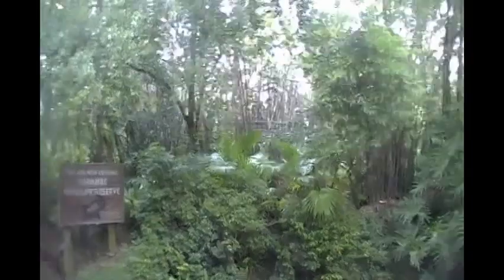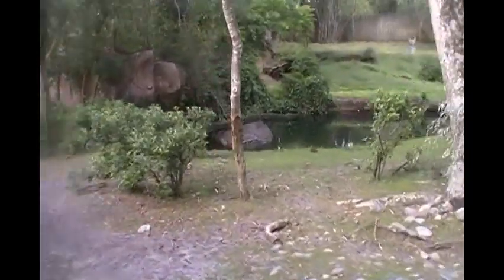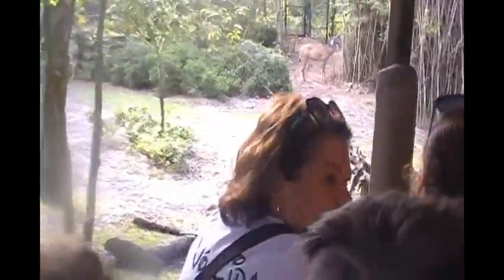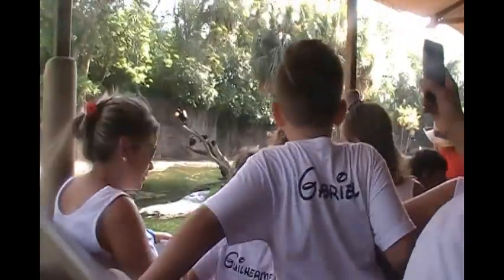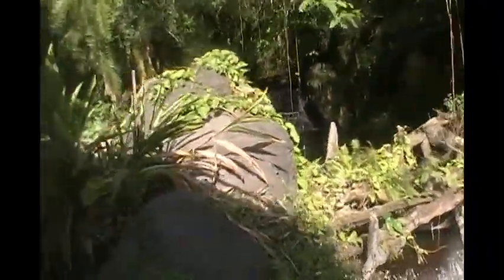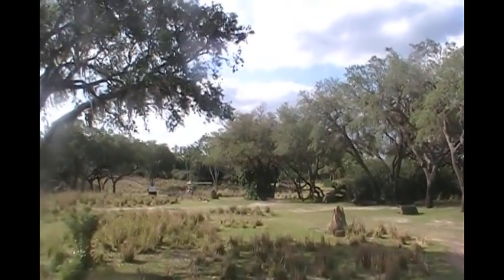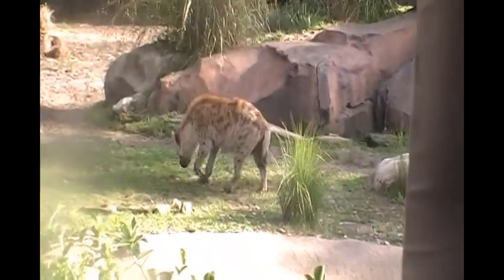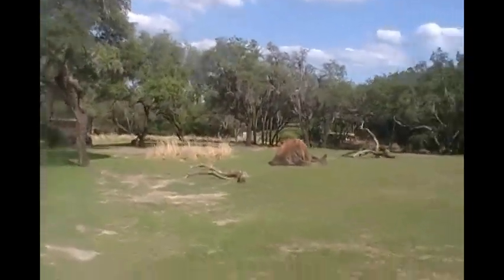Episode 3: Kilimanjaro Safari (Part 1), Disney's Animal Kingdom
Nick AOSeven Presents
Walt Disney World
Disney's Animal Kingdom
Episode 3: Kilimanjaro Safari (Part 1)